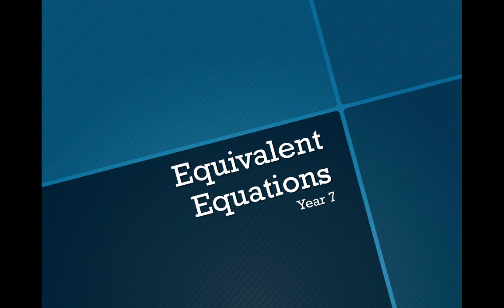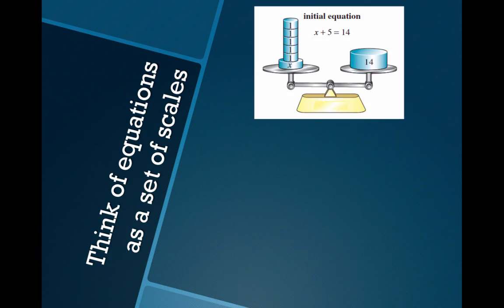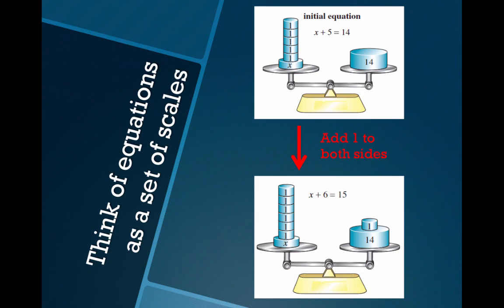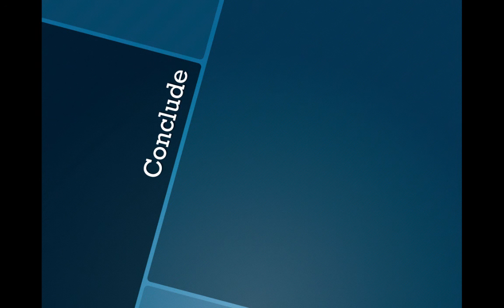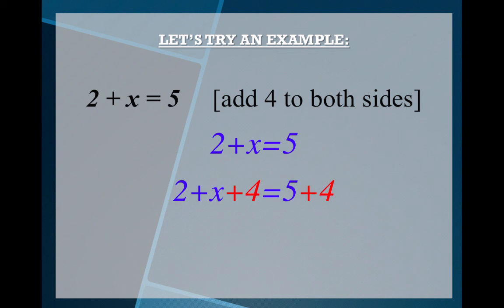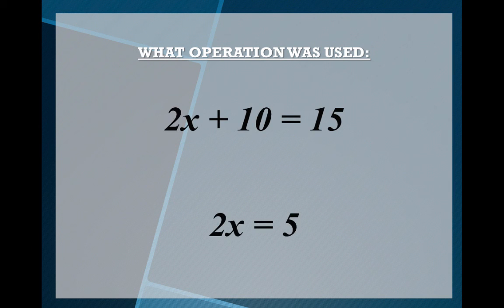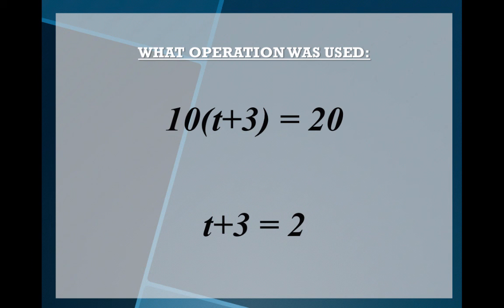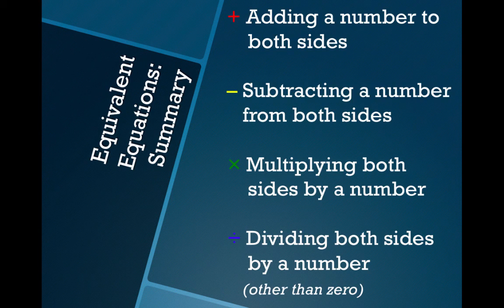Equivalent Equations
Year 7 Equations - Lesson 2: Equivalent Equations